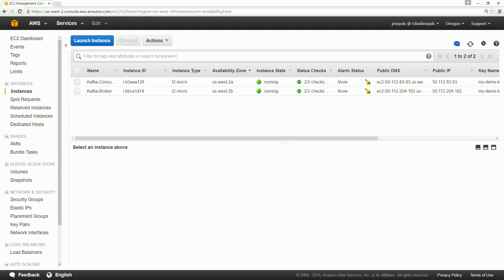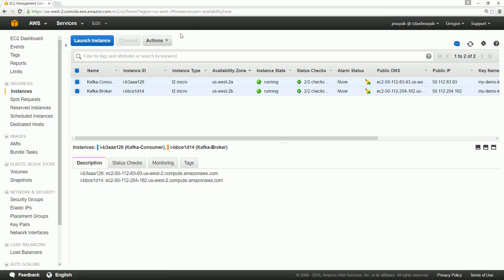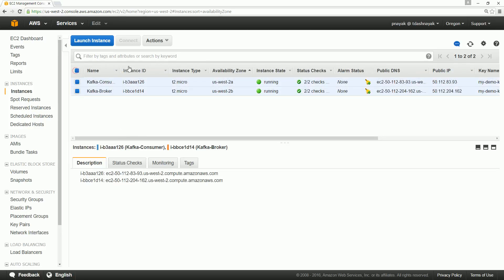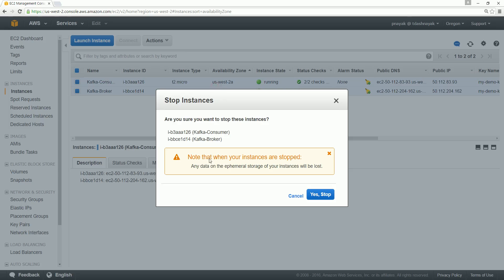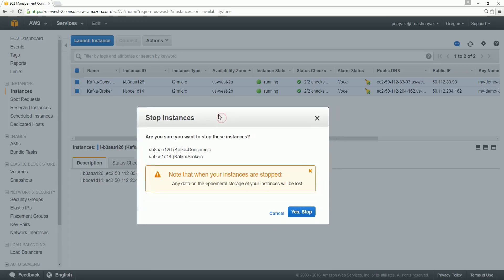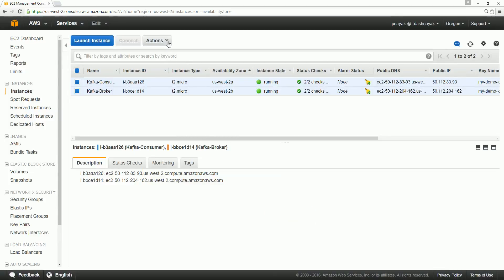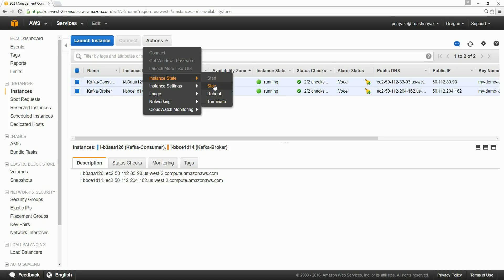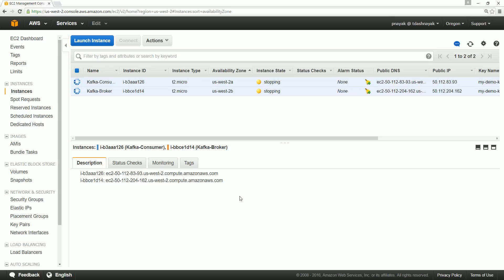Terminate The AWS Instances